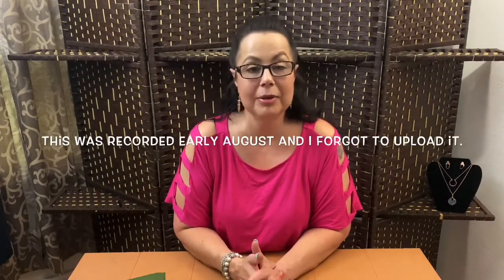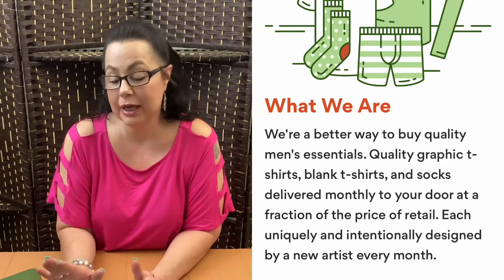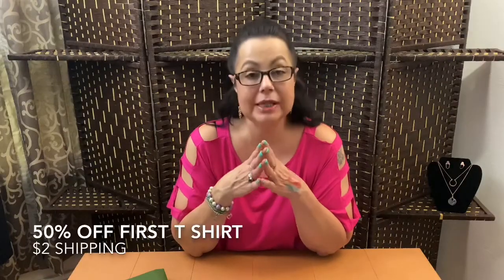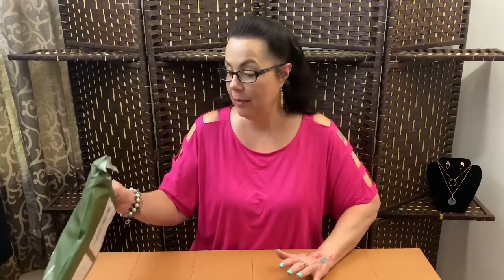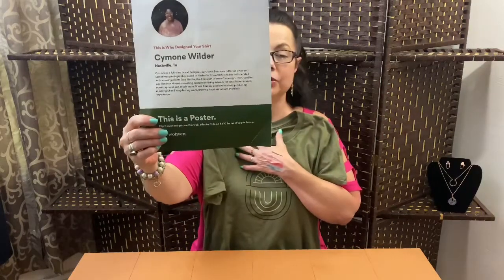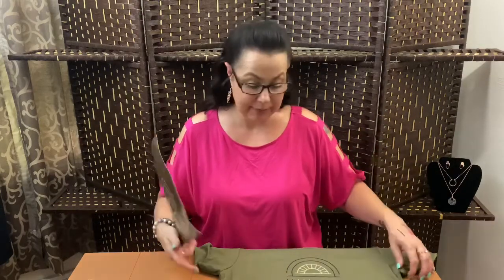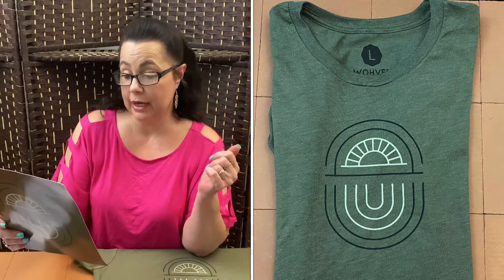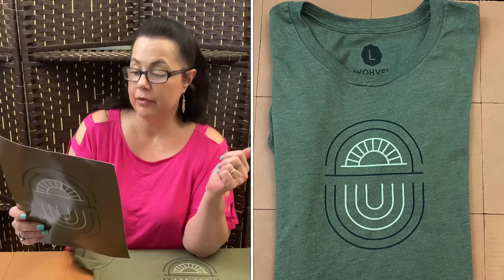WOHVEN *** T SHIRT SUBSCRIPTION SERVICE *** GET 50% OFF 1ST T-SHIRT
Wohven is a T Shirt Subscription Service. It cost $9 for a blank shirt and $13 for a graphic Designed shirt. Use my link to get 50% off First Month

For Men, Women and Children
Clean styles that don’t rely on trends

Trends come and go but your shirts don’t have to. Their artists make sure you look great today, tomorrow and into the next decade.

Graphic Shirt /Starting at $13

They send you one of our premium quality tees every month with a new graphic designed by one of their talented artists.

Blank Shirt /Starting at $9

They send you  premium quality tee every month in the color of your choice. Switch colors whenever you want.

If you want to try Nadine West and get a $10 credit use my link is:

If you would like to try Stitch Fix my referral link is: ($25 credit and free shipping)